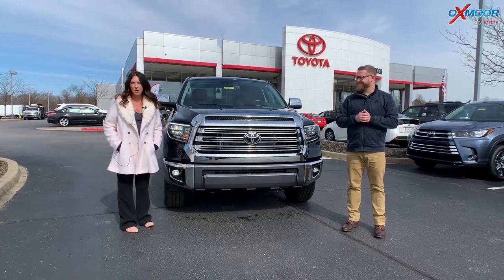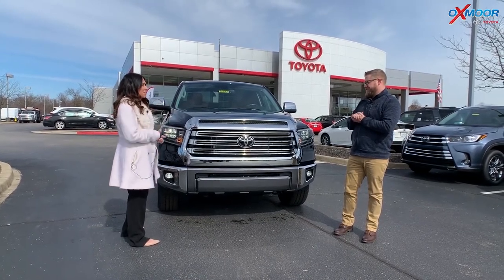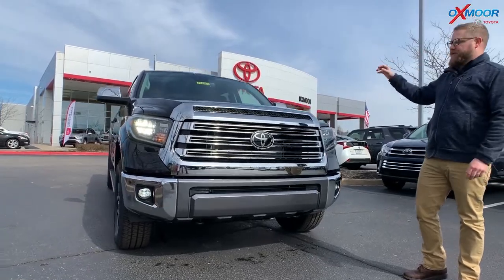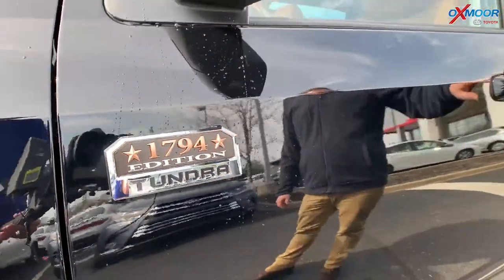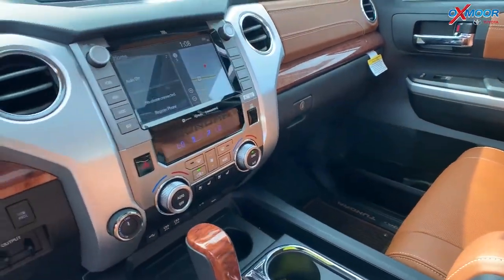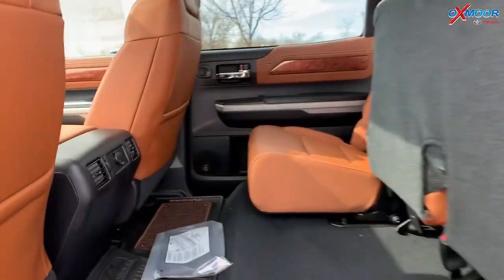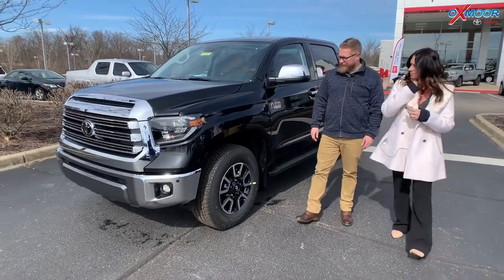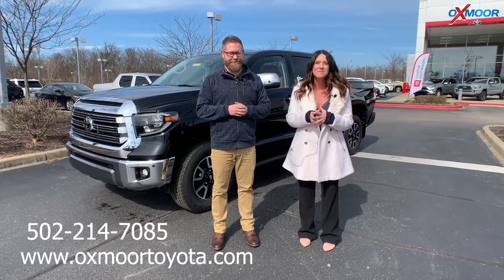2020 Toyota Tundra 1794, For Sale at Oxmoor Toyota, Louisville, KY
Gabrielle and Chuck go over details on a 2020 Toyota Tundra 1794. This Tundra is For Sale at Oxmoor Toyota located in Louisville, KY.
 Come out and test drive it today!

Oxmoor Toyota
8003 Shelbyville Road